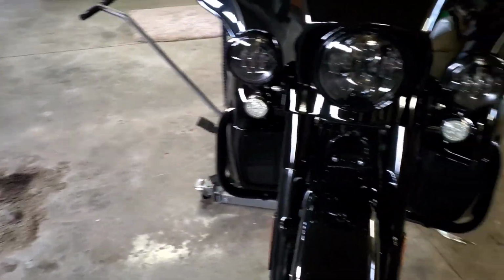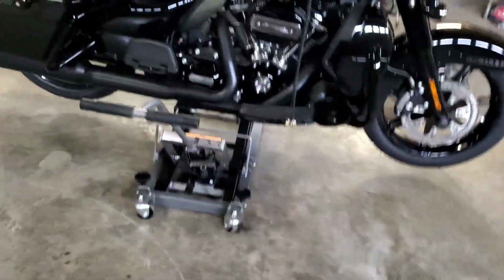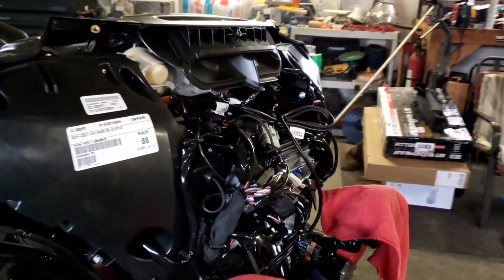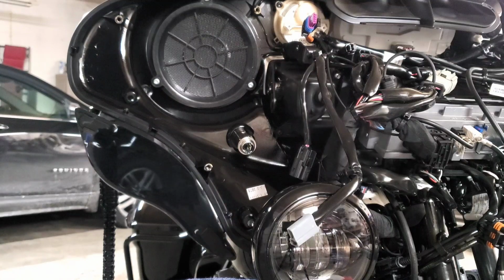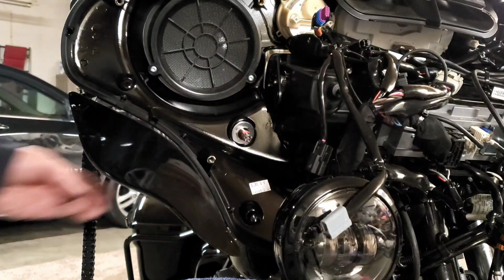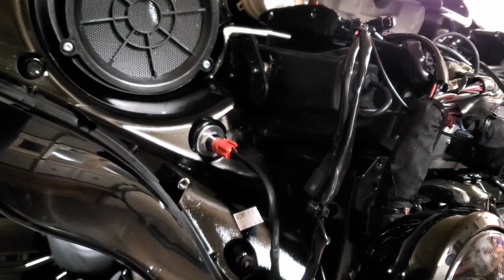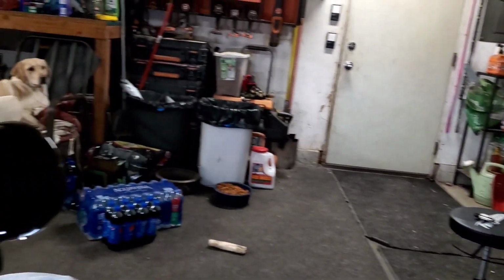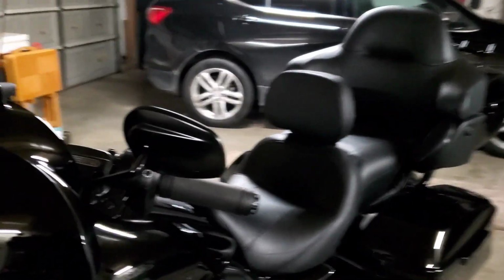Installing a Rogers Unlimited garage door opener on my 2020 ultra limited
check out Rogersunlimitedinc.square.site/
for your garage door opener needs. veteran owned and operated. he makes an awesome product.